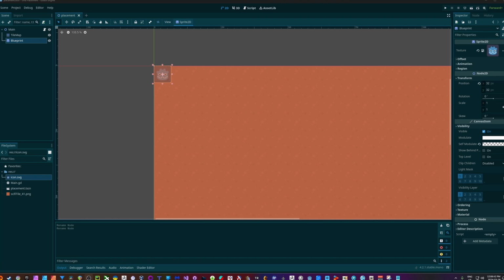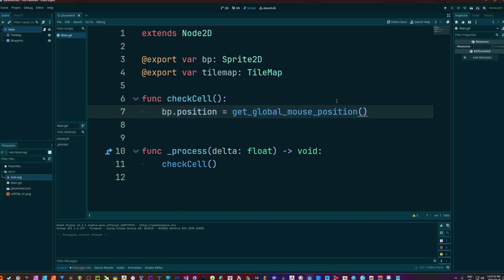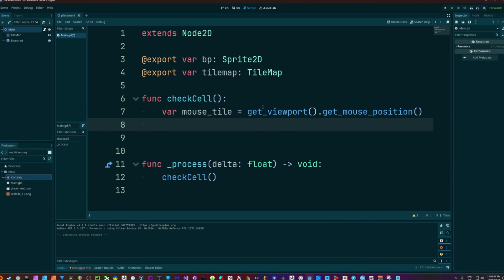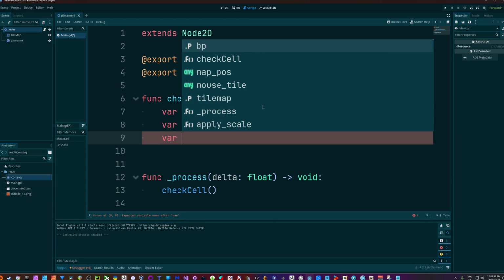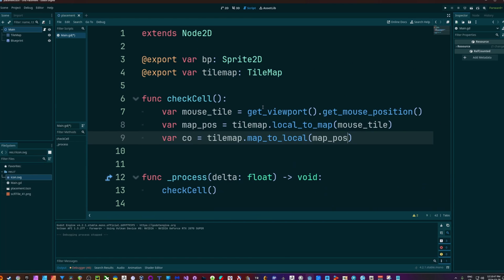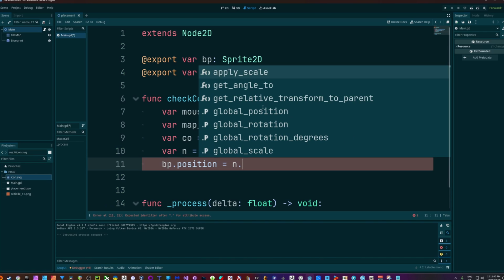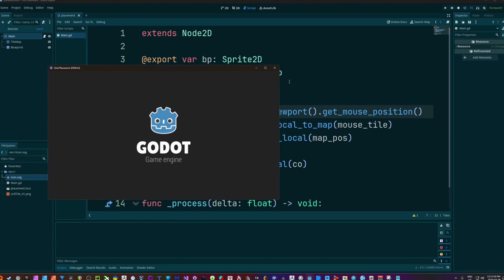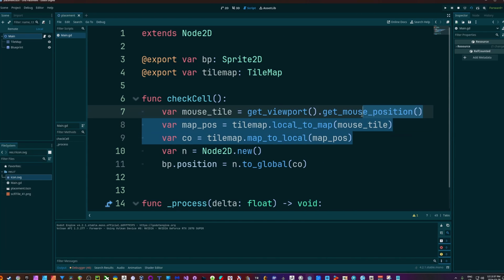Grid Placement in Godot 4